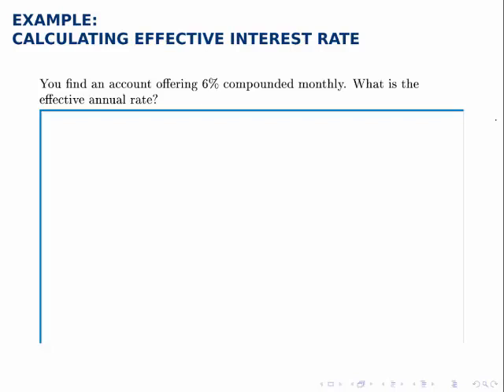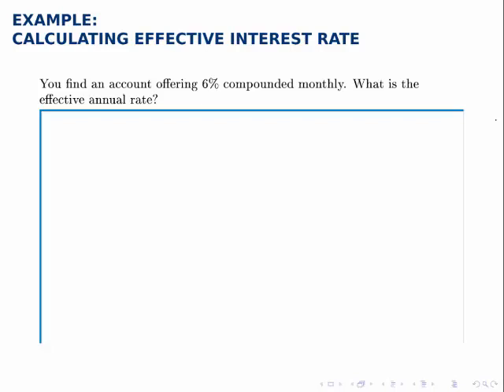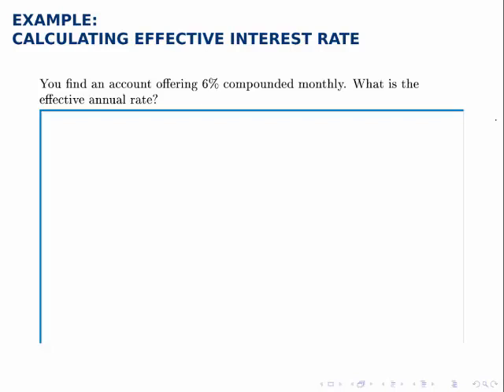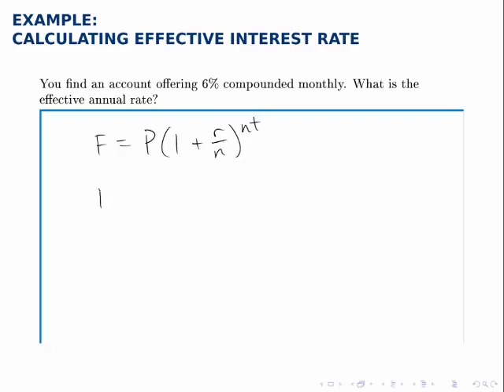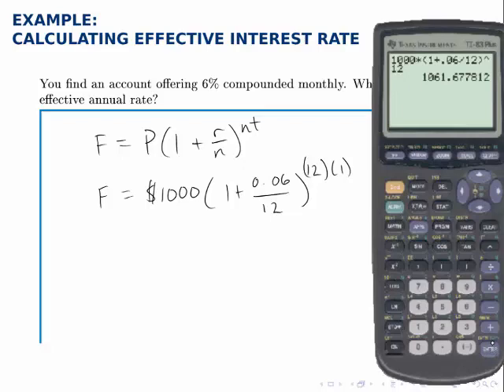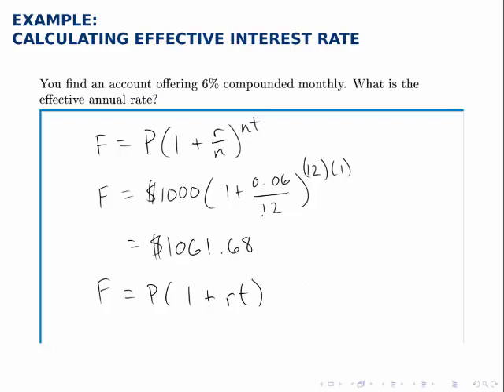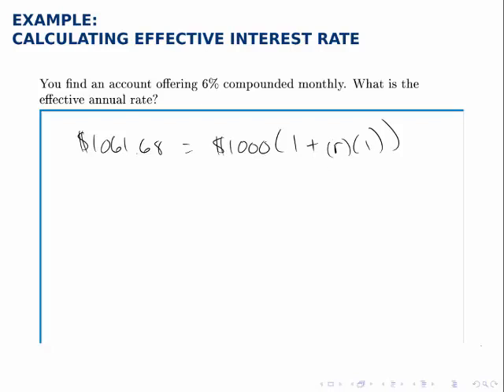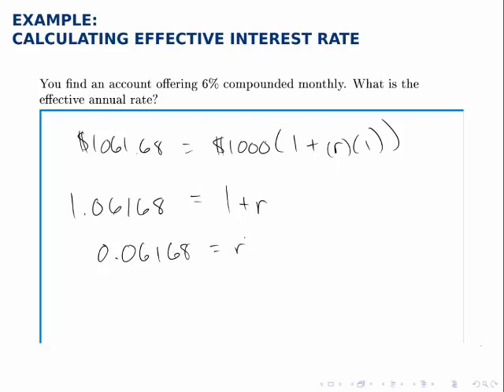Finance Example: Effective Interest Rate (APY)